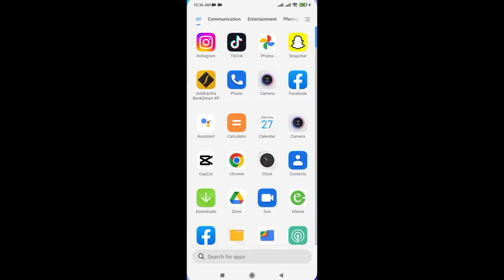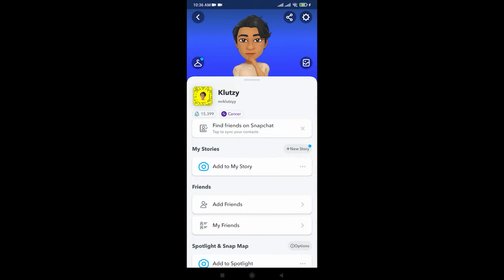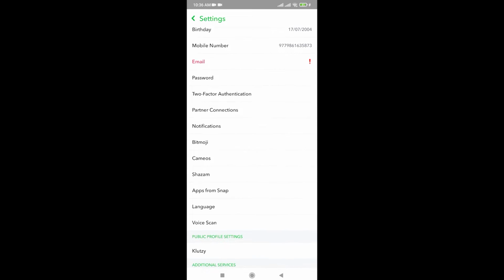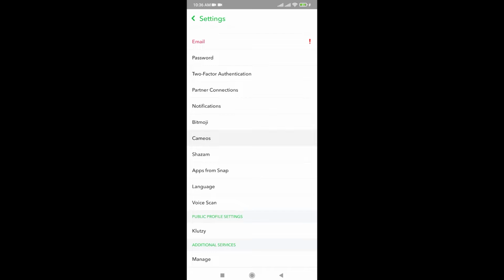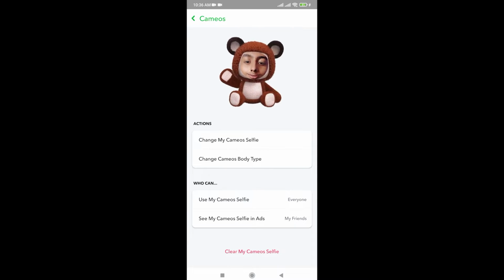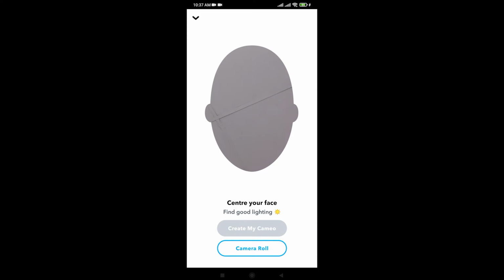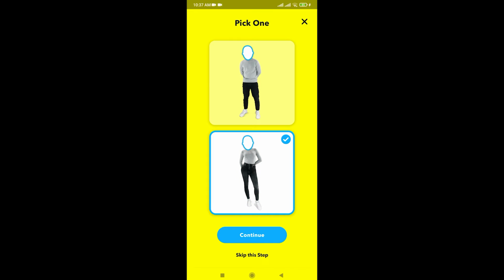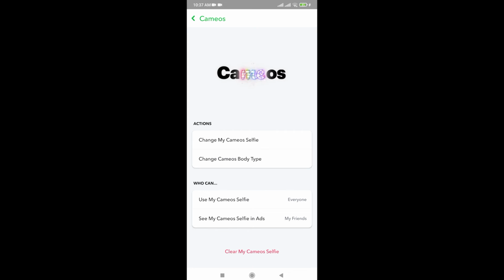How to Change your Snapchat Cameo Selfie !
This video guides you in an easy step-by-step process to change your snapchat cameo selfie

Chapters / Timestamps
0:00 Intro
0:20 Change Cameo Selfie
1:14 Outro